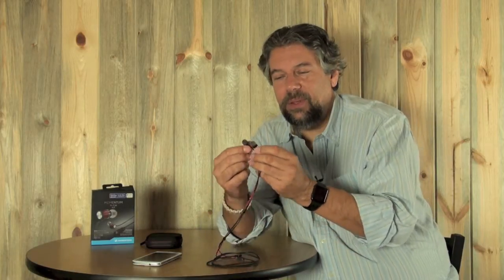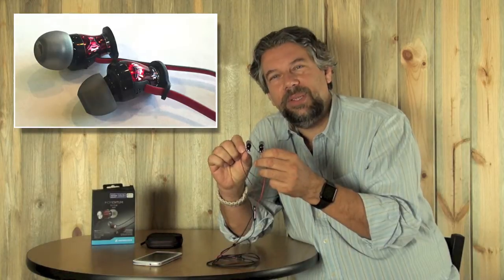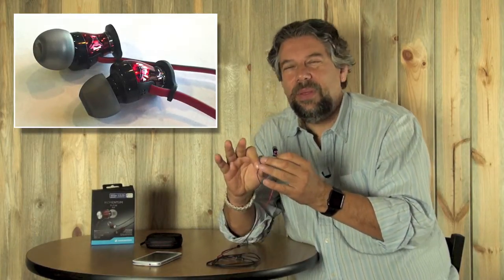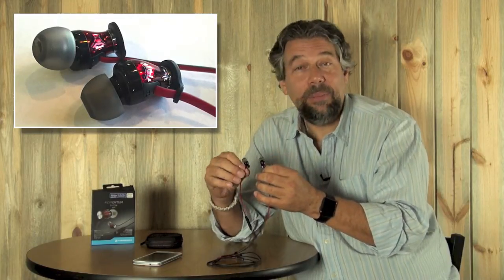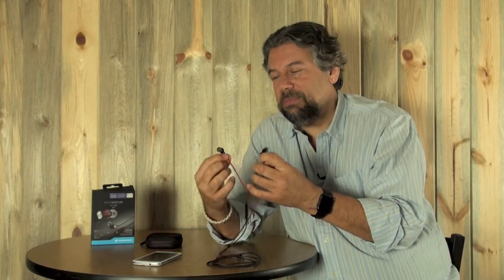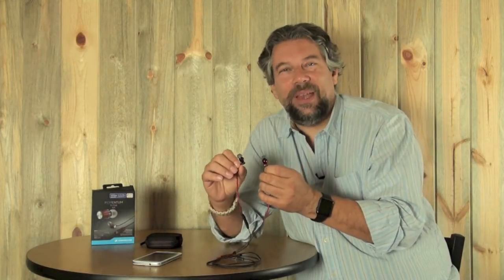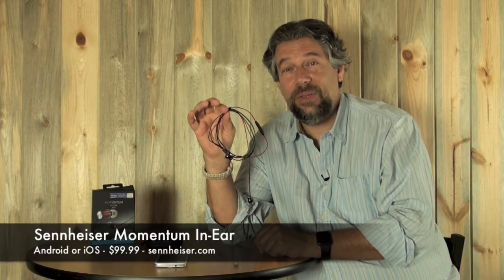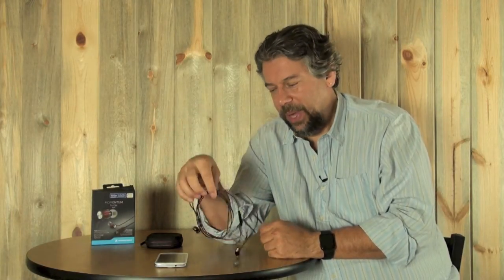Sennheiser Momentum In-Ear Headphones Review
Looking for some really nice in-ear headphones (aka earbuds) to enjoy music, games, and movies on your Android phone or iPhone? Dave Taylor of checks out the Sennheiser Momentum In-Ear Headphones and likes what he finds. Watch and learn what's to like about 'em...